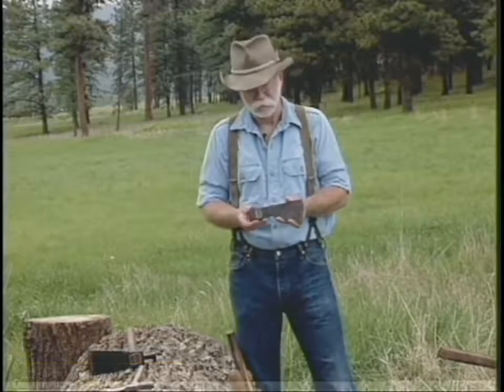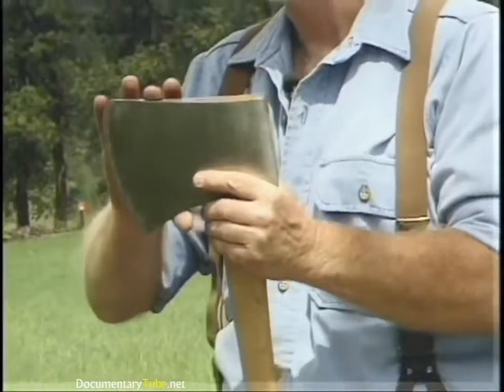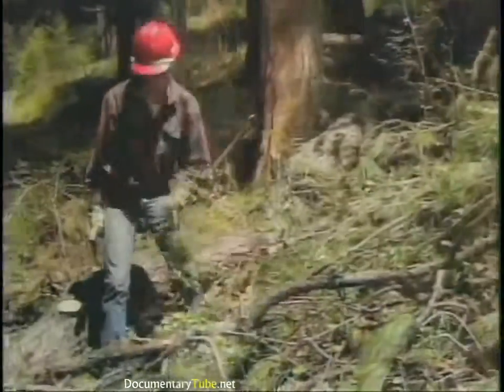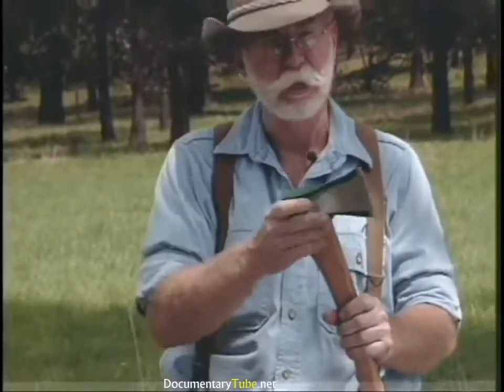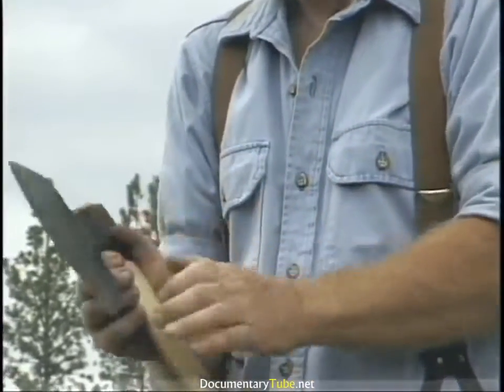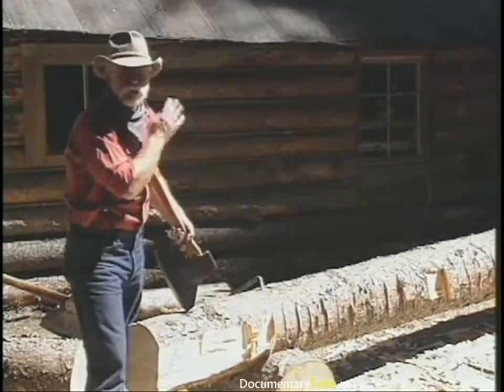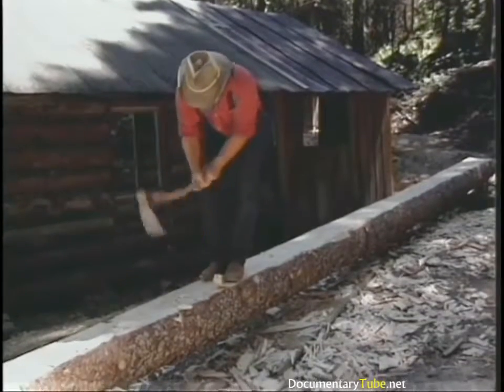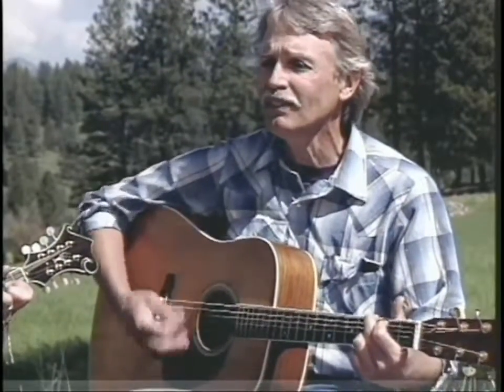Secrets of the North American Axe - Full Documentary (720p HD) [Mr Recol]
We always have to keep in mind that a Documentary, after all, can tell lies and it can tell lies because it lays claim to a form of veracity which fiction doesn't.

Secrets of the North American Axe - Full Documentary (720p HD) [Mr Recol]. Thank you!!!

Medieval Weapons - History Of Axe Documentary - History TV An axe (in American English also spelled ax) is an implement that has been used for millennia to .

Recent developments Space robots Documentary National Geography 2017.

Nephilim- Amorite weapons technology, was the most advanced in the ancient world. Innovations included socketed axes and spears with a midrib for additional .